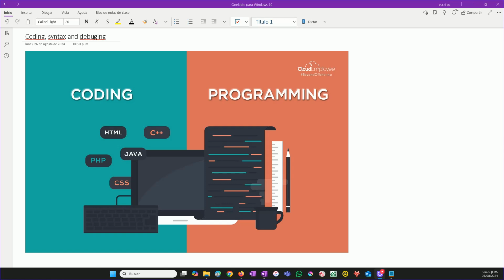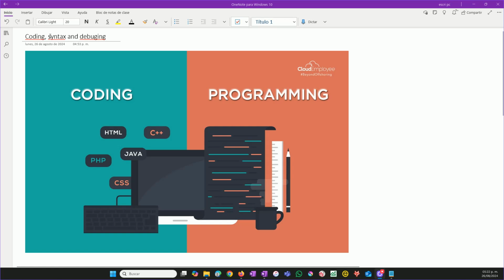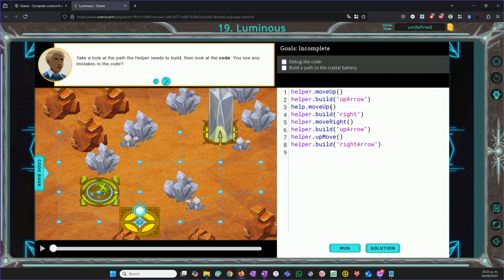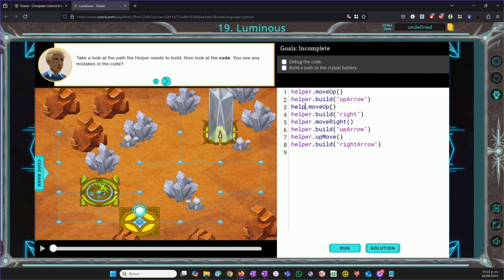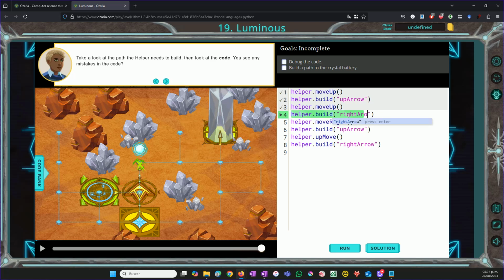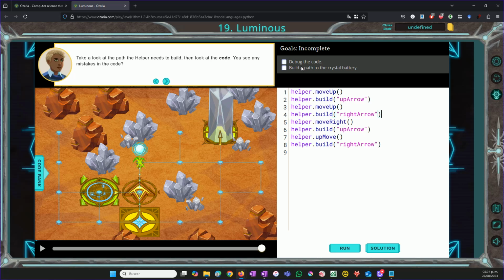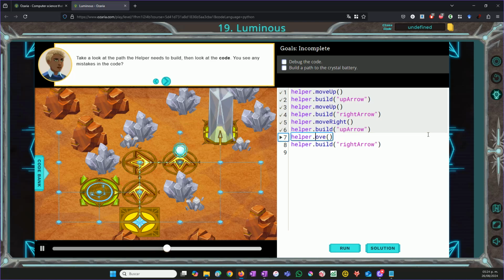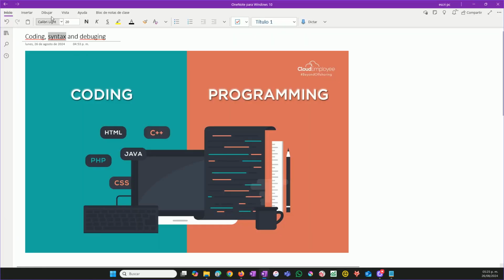Coding, syntax and debuging